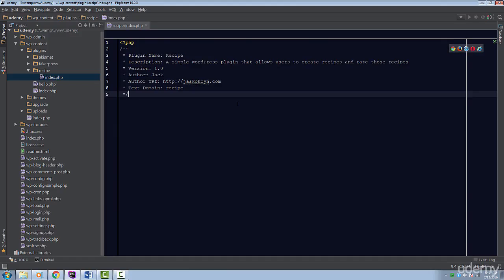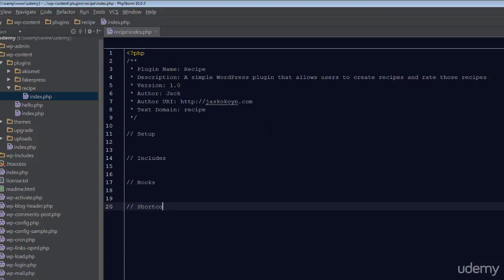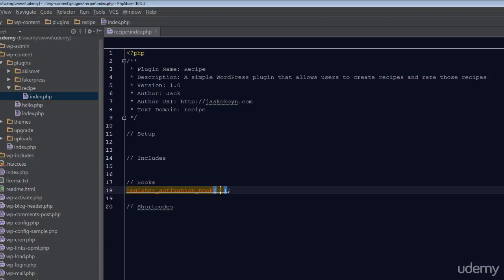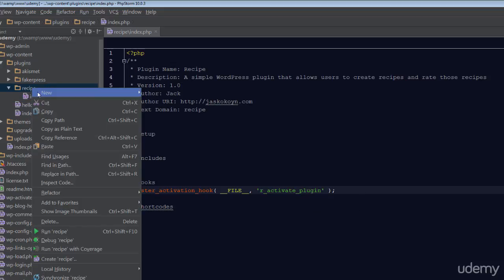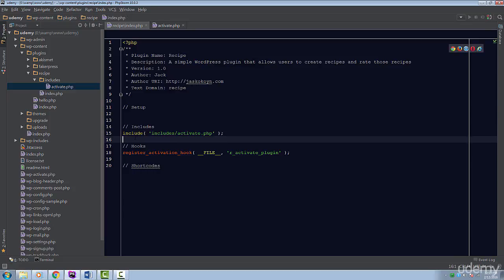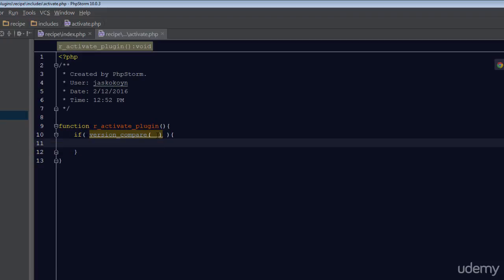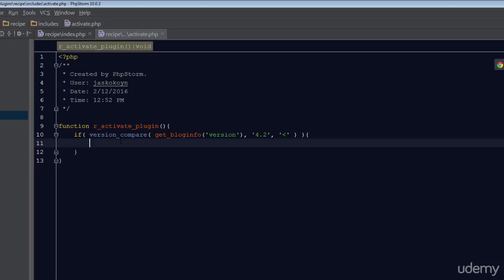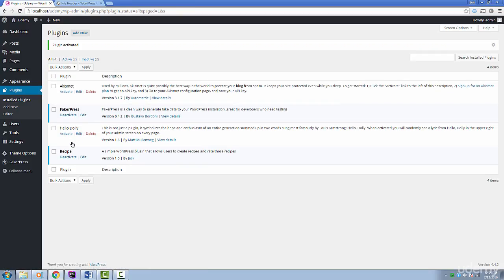003 Activating Our Plugin